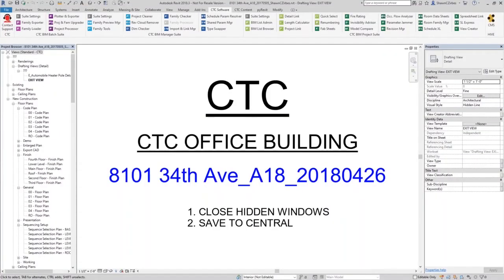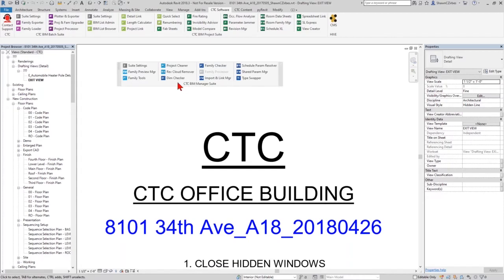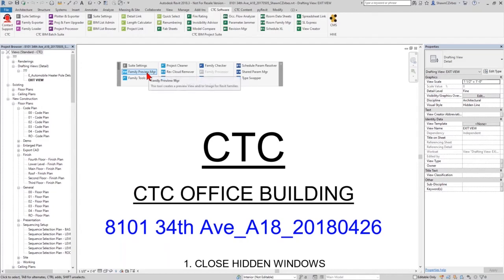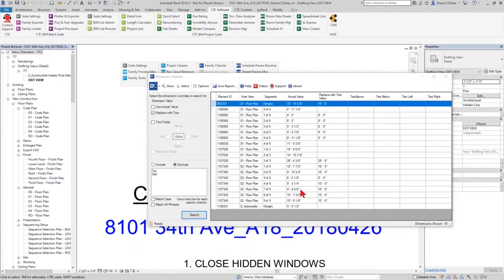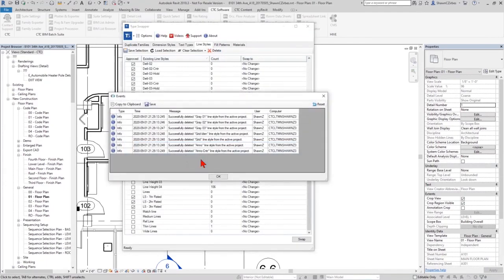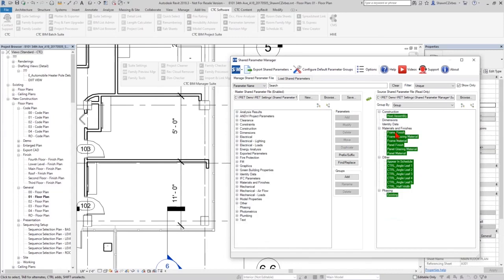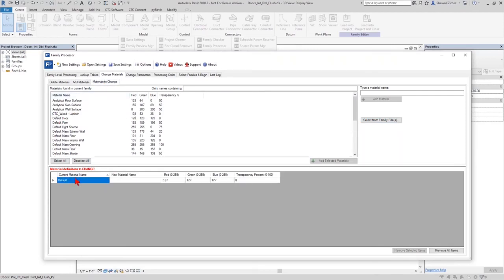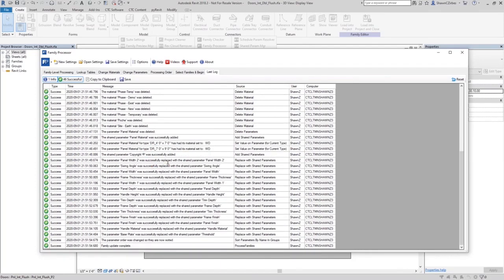Introduction to CTC BIM Manager Suite™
BIM Manager Suite contains extremely powerful tools designed to help BIM managers improve the efficiency, accuracy and depth of BIM management tasks. The intuitive interfaces and workflow based processes of each tool can eliminate hours of tedious BIM management work with each use. This presentation will discuss and lightly demonstrate some of the key functionality.

Learning Objectives:
Define the basic functionality of all of the tools within the BIM Manager Suite
Learn of popular tools within the Suite for specific workflows related to your projects
Discussion of how to best get started with the Suite, including installation and deployment options
Learn how to obtain the Suite